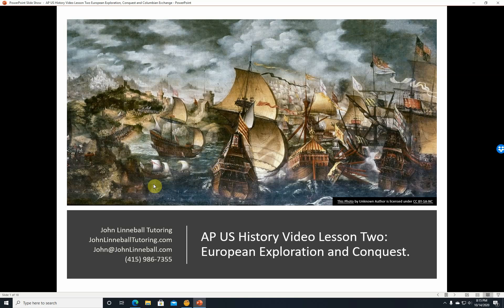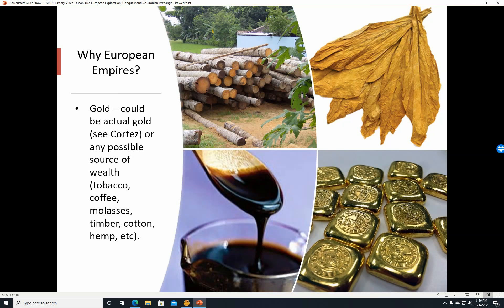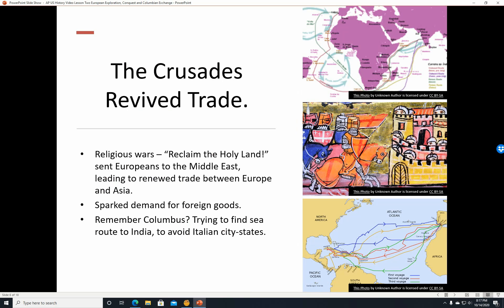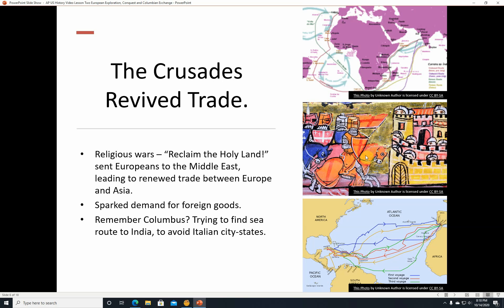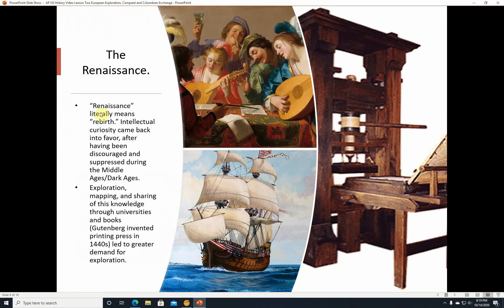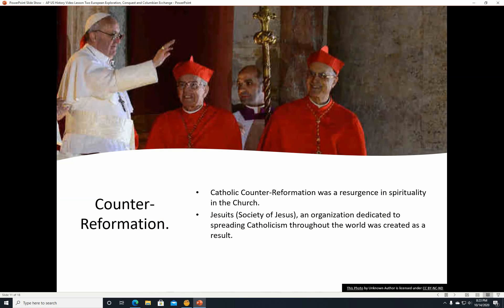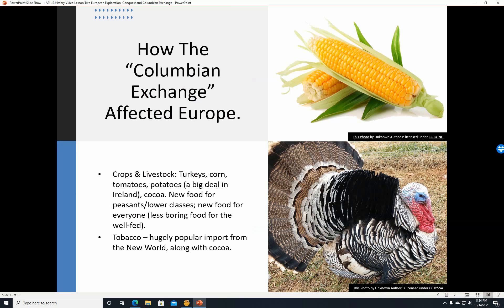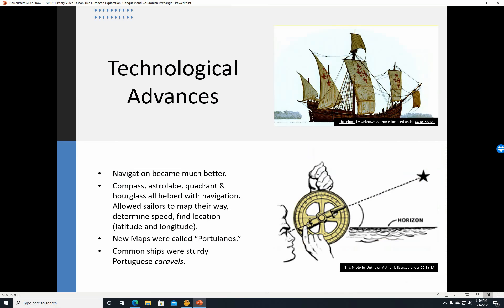AP US History Video Two: European Exploration and Conquest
Notes for AP US History Video Two European Exploration and Conquest Video

What We’re Covering Here:
 The beginning of European (mostly Spanish and Portuguese) exploration and conquest in the New World, and its effects on the Americas and Europe.

Who’d Like This:
 High school and college students taking advanced placement (AP) U.S. history; anyone who’d like to learn some basic U.S. history. Foreign students applying to college in the U.S.

 Source Material For this Video:

Barron's AP U.S. History, 4th Edition. (review book).
My general knowledge and what I could access/verify using Google.

Jump Links for this Video:
• European Exploration & Conquest.: 0:09
• Why European Empires?: 0:27
• The Crusades Revived Trade.: 1:50
• The Black Death: The Decline of Feudalism.: 3:37
• The Renaissance: 4:15
• Protestant Reformation.: 5:10
• Church of England and the Protestants.: 6:26
• Counter-Reformation.: 7:46
• Effect of Exploration and Conquest on Europe.: 8:08
• How the “Columbian Exchange” Affected Europe.: 8:48
• Economic Effect of the Conquest.: 9:32
• Technological Advances.: 11:33
• Social/Legal Change from Conquest.:  12:03
• Contact Me! Facebook, Instagram, Email, Phone.: 13:20
• Did You Find This Video Useful?: 14:07

I have a new site on locals.com – testpreparation.locals.com  Check it out! There will be exclusive content on there for my supporters.

If you found this video helpful, why not consider helping me make more videos (each one of these takes hours to make!) by donating a couple of dollars or more through my PayPal I'll never CHARGE to see my videos, but I'd appreciate your support. Thanks in advance!